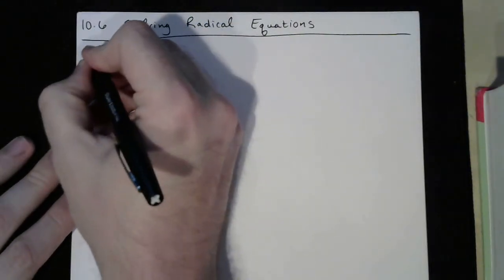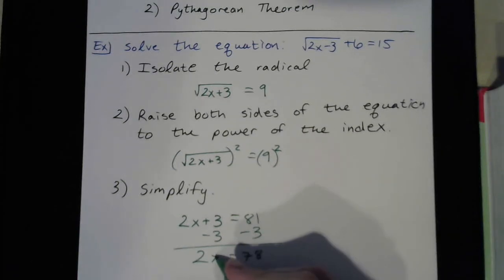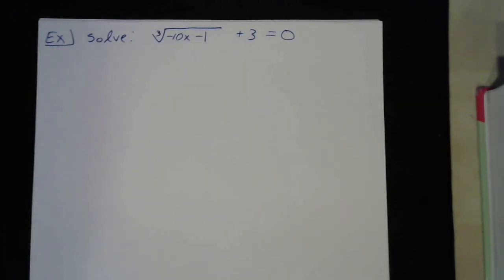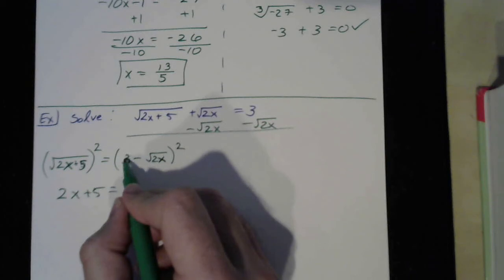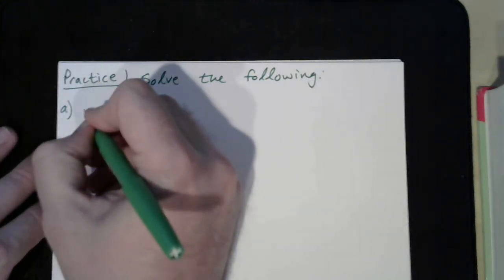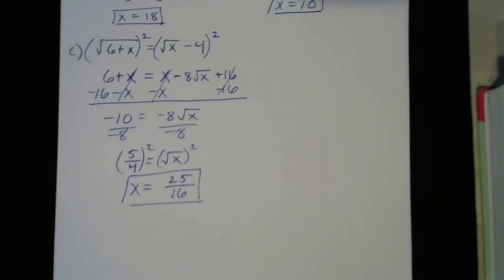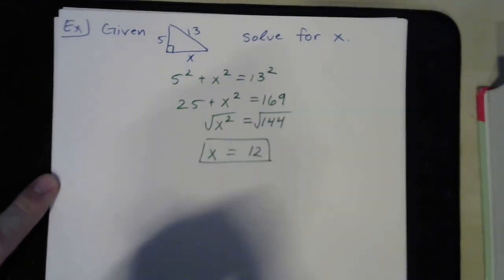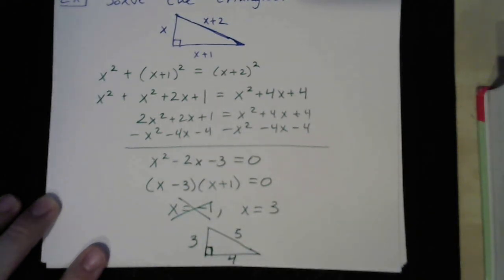Math 96 Lecture 10.6 Solving Radical Equations